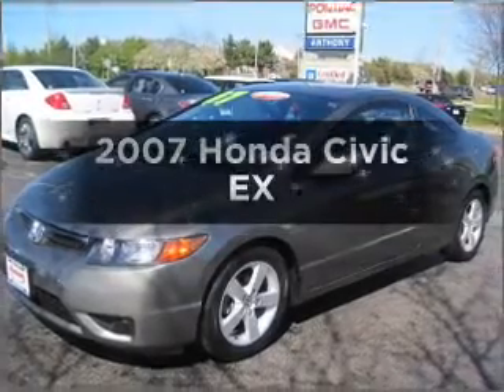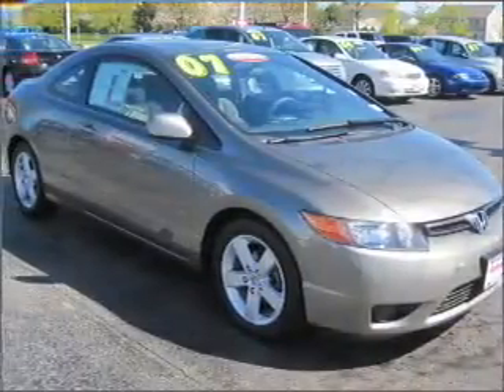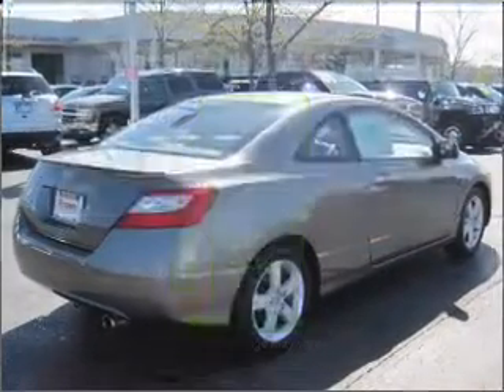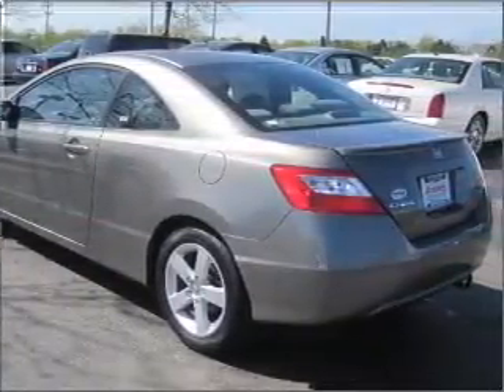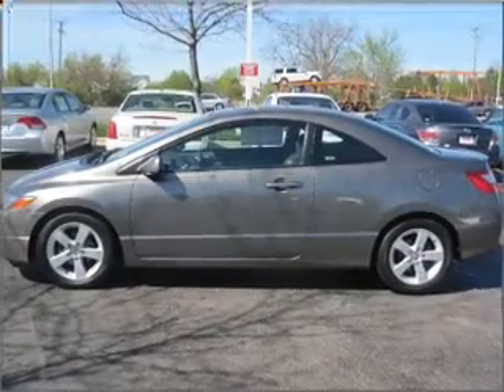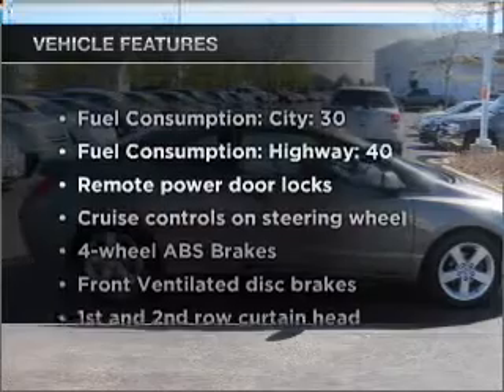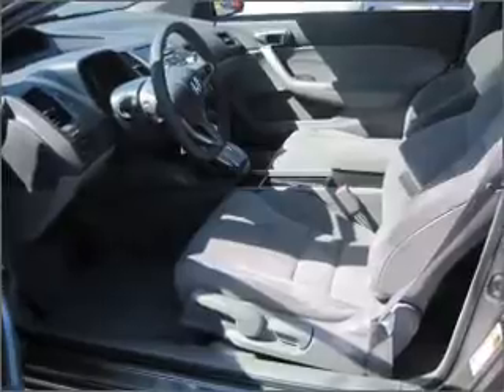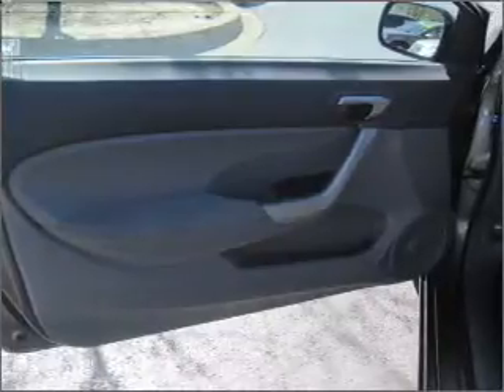2007 Honda Civic - Gurnee IL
Year: 2007
Make: Honda
Model: Civic
Trim: EX
Engine: 1.8 liter inline 4 cylinder 16 valve
Transmission: 5-Speed Automatic
Color: Galaxy Gray Metallic
Mileage: 37232
Address:
7225 W Grand